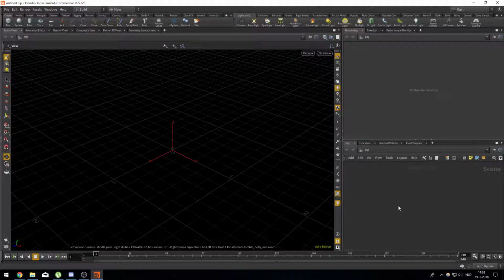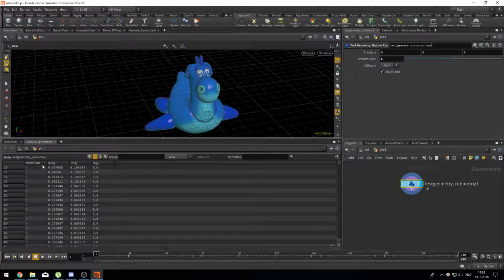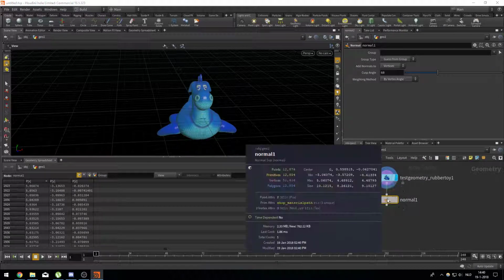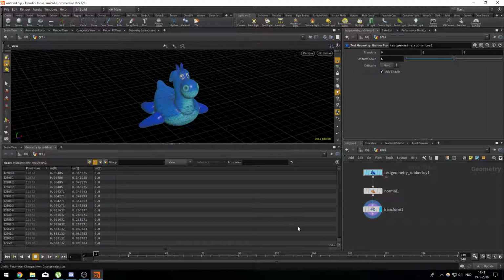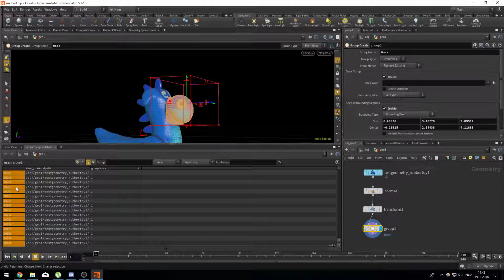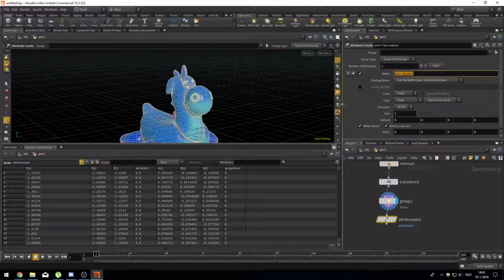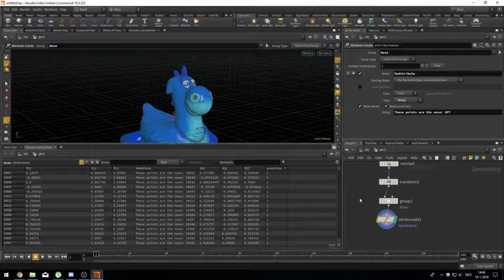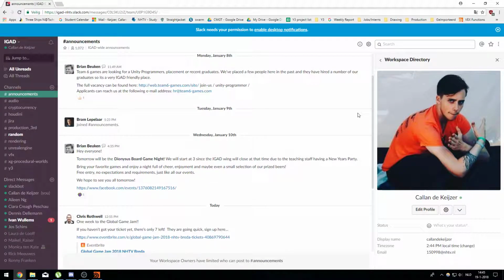Geometry Spreadsheet and Attributes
Tutorial on how to use the Geometry Spreadsheet and create Attributes.